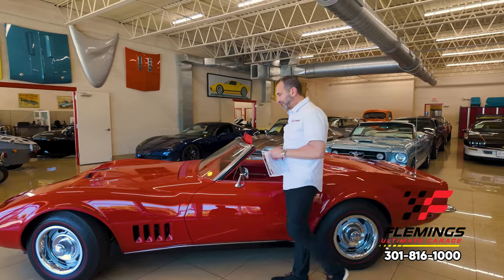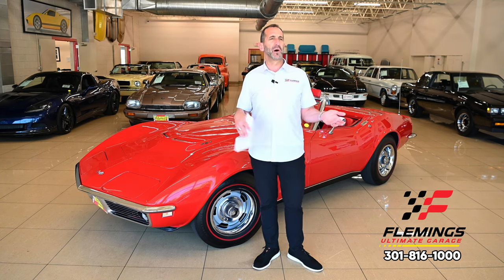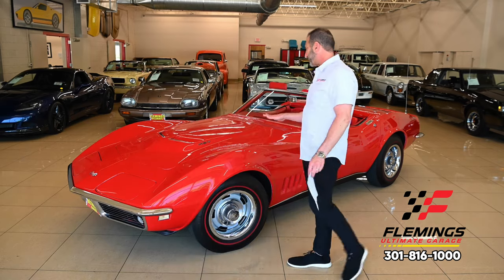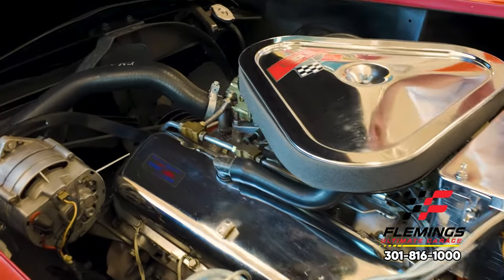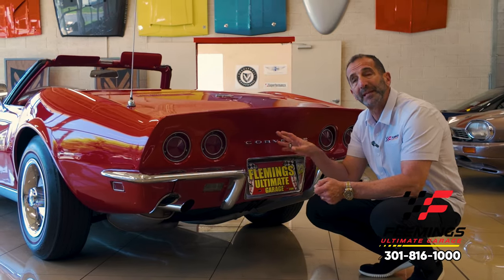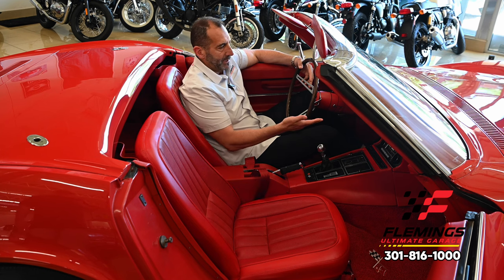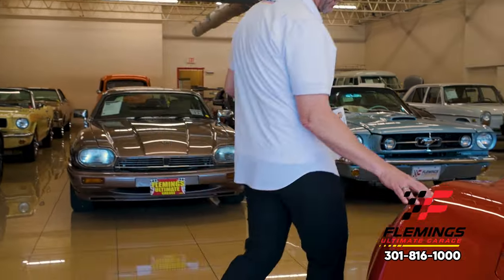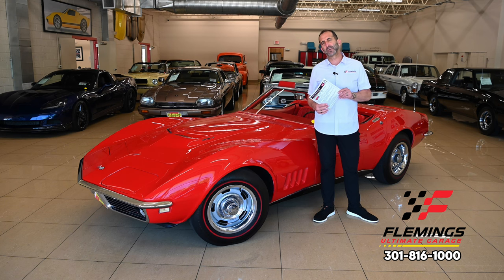1968 CHEVROLET CORVETTE 427 435HP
Presenting the iconic '68 Corvette Convertible 427/435 L89. This beauty is a true gem with its original numbers-matching Tri-Power C2 Corvette Convertible. With only 624 Tri-power 427/435 HP L89 convertibles produced in 1968, this car is a rare find.

Underneath the car, you'll find the original match #'s Aluminum Head 427 CID V8 with tri-power carbs, delivering an impressive 435 HP (or even closer to 500 HP!). The power is transferred through the original match #'s 4-speed close ratio manual transmission, providing an exhilarating driving experience.

This Corvette features a stunning Rally Red paint, beautifully complemented by the chrome and stainless bumpers and trim. The optional color-matched hardtop (included) adds a touch of elegance, while the new white convertible top offers the perfect open-air driving experience.

Step inside, and you'll be greeted by the original correct coded red bucket seat interior, including door panels and carpet. The factory gauges, including a 160 MPH speedometer and 7k RPM tachometer. The restored original heater with defroster ensures your comfort in any weather.

This Corvette comes with a binder containing service and repair receipts, as well as letters from each owner detailing their years of ownership and mileage. And let's not forget the original tank sticker, showcasing its authenticity and history.

To complete the package, this Corvette is equipped with correct 15" rally wheels wrapped in period-correct redline tires, a great sounding rear exit special off-road dual exhaust, and optional special front and rear suspension.

Don't miss out on this once-in-a-lifetime opportunity to own a rare, documented, and fully restored '68 Corvette Convertible with both tops and the tank sticker. Join us on this journey as we explore the details and history of this remarkable classic car.